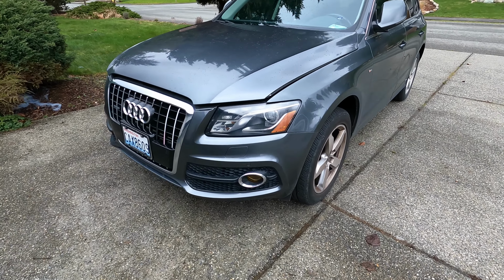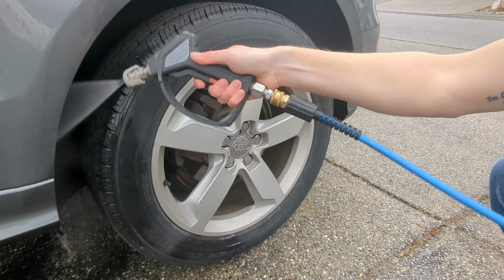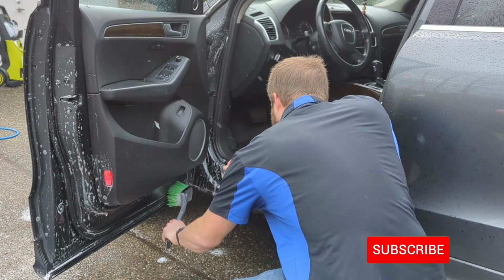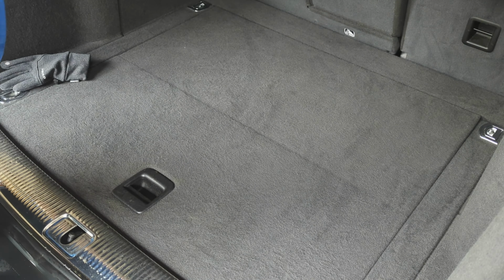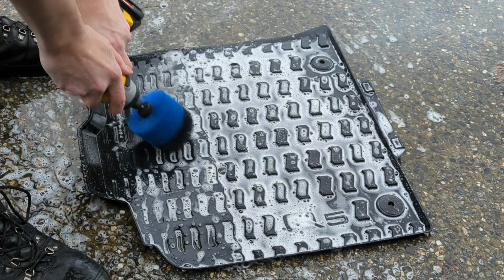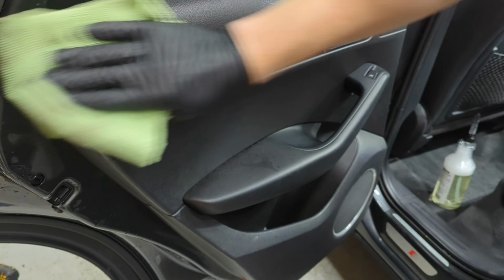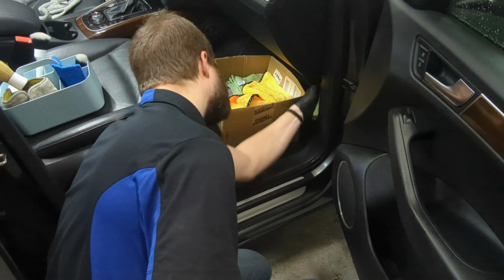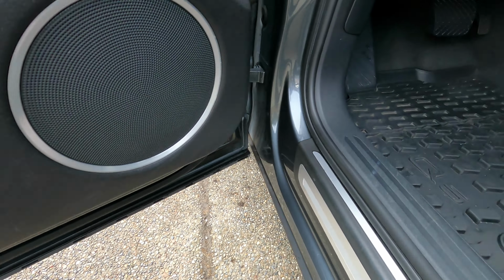Dirty Audi Q5 Gets A Deep Cleaning! Interior & Exterior Detail | Lake Stevens Auto Detailing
This 2014 Audi Q5 needed a full clean - and it got it including an engine bay detail as well. Follow along on my car detailing business journey!

COFFEE I LOVE (All K-Kups for Kuerig or similar machines):
Kauai Coffee Single-Serve Pods, Na Pali Coast Dark Roast
CozyUp 100-Count Specialty Dark Roast
Chock Full o’Nuts Upper West Side Dark Roast
Two Rivers Coffee Dark Roast Coffee Pods

GoPro Cams:
GoPro HERO9 Black - E-Commerce Packaging
GoPro HERO11 Black - Waterproof Action Camera with 5.3K60
GoPro HERO10 Black Accessory Bundle
GoPro HERO8 Black E-Commerce Packaging

Equipment/Tools:
BISSELL Spot Clean Pet Pro Portable Carpet Cleaner
DEWALT 20V MAX XR Impact Driver, Brushless
Tornador Z-014
Lilly Brush Mini Pet Hair Detailer Pet Hair Remover
Holikme 4Pack Drill Brush Power Scrubber
Chemical Guys Pet Hair Brush
DEWALT XTREME 12V MAX* Impact Driver
DEWALT 9 Gallon DXV09PZ New Version Poly Wet/Dry Vac
Stanley SL18116 Wet/Dry Vacuum, 6 Gallon, 4 Horsepower
Stanley - SL18116P Wet/Dry Vacuum, 6 Gallon, 4 Horsepower Black
Vacmaster Professional - Professional Wet/Dry Vac, 5 Gallon, Beast Series, 5.5 HP
DEWALT 20V MAX Cordless Wet-Dry Vacuum
Mytee S-300H Tempo Heated Carpet & Upholstery Extractor
Mytee Lite 8070 Heated Carpet Extractor
Mytee HP60 Spyder Heated Car Vehicle Detail Extractor
McCulloch MC1385 Deluxe Canister Steam Cleaner
P-ONE Jump Starter, 2000A Portable Jump Starter
Dri-Pod Floor Dryer - Omnidirectional, Lightweight Air Mover - 750 CFM
Organization:
Griot's Garage 92221 Detailers Bag
Chemical Guys Collapsible Detailing Caddy
Homeve Trunk Organizer for Car

Spray bottles & sprayers:
HARRIS Professional Spray Bottle 32oz (3-Pack)

Lights:
NEIKO 40447A Rechargeable Cordless Under Hood Work Light

Chemicals:
Stoner Car Care 91144 18-Ounce Upholstery and Carpet Cleaner Spray
P&S Professional Detail Products - Carpet Bomber
Chemical Guys Lightning Fast Carpet and Upholstery Stain Extractor
P&S Professional Detail Products - Pearl Auto Shampoo
Koch-Chemie - Fresh Up - Eliminate Unpleasant Smells
Koch-Chemie TS - Top Star Interior Conditioner
P&S Professional Detail Products - Terminator Enzyme Spot & Stain Remover
P&S Professional Detail Products - Finisher Peroxide Treatment

Cloths/Wipers/Towels:
Invisible Glass 95160 2-Piece Quick Change Reach and Clean Tool
Autofiber Scrub Ninja Max - Interior Scrub Mitt
Chemical Guys 12 PACK Professional Grade Premium Microfiber Towels
Scrub Ninja - Star Scrubber (7in. x 7in.) White/Gold - 3 Pack
Autofiber Scrub Ninja Max - Interior Scrubbing Sponge - 3 Pack
Chemical Guys ACC506 Light Duty Spinner (Drill brush)
1st Choice Black Nitrile Industrial Disposable Gloves
Detail Factory - TriGrip Ultra-Soft Detailing Brush Set
Scrub Ninja - Star Scrubber (7in. x 7in.)
Detail Dudes Boars Hair Ultra Soft Car Detail Brushes
Chemical Guys Acc_S06 Professional Rubber Pet Hair Removal Brush
Amazon Basics Microfiber Cleaning Cloths, Non-Abrasive, Reusable and Washable - Pack of 24

If you are interested in receiving car detailing services and are in the Snohomish County, WA or Lake Stevens, Stanwood, Granite Falls, Arlington, Everett, Monroe or Lynnwood area (basically within 25-minute drive of Lake Stevens) please visit my for more information!